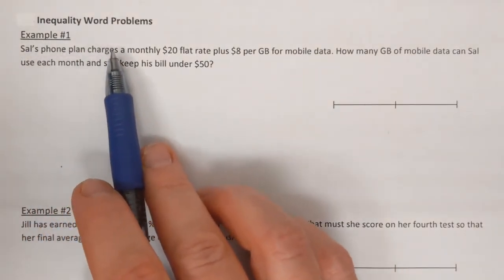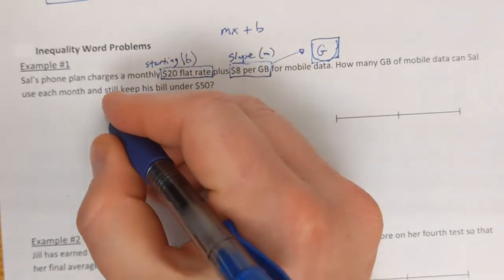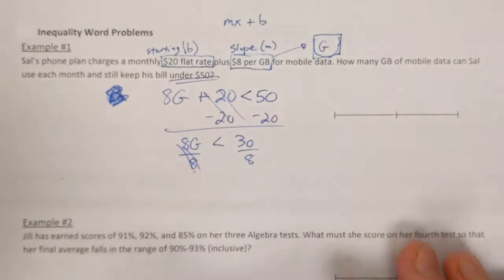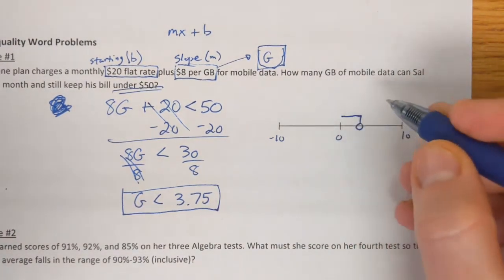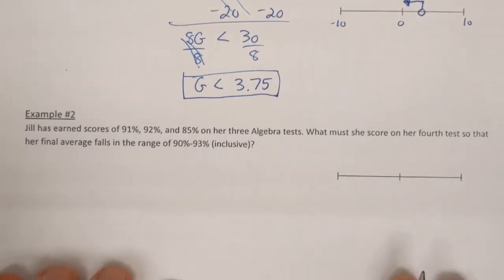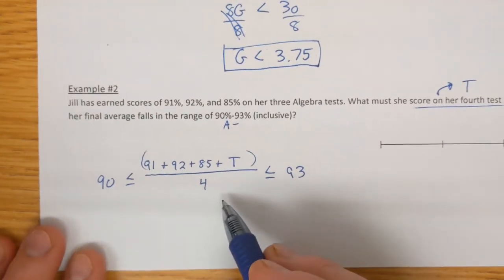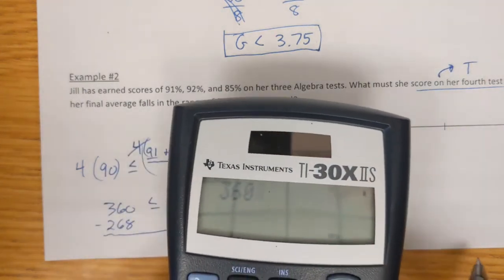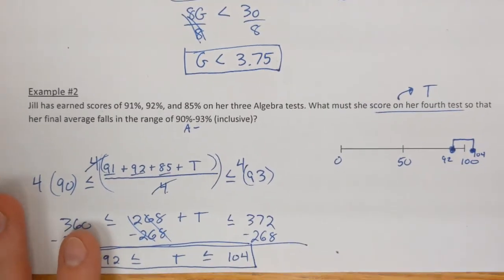7.3 Inequality Word Problems